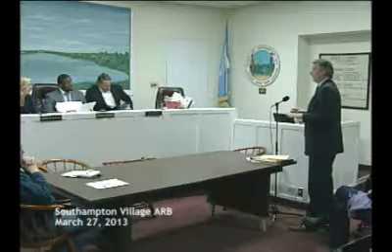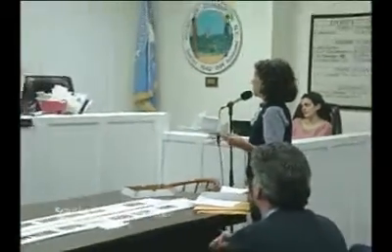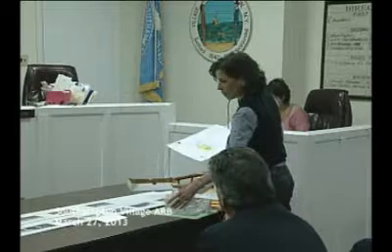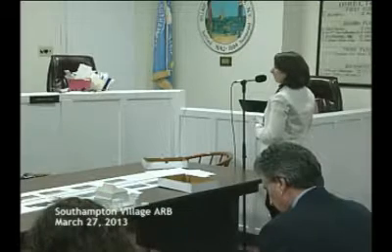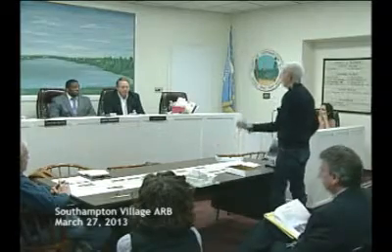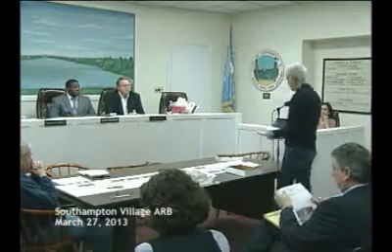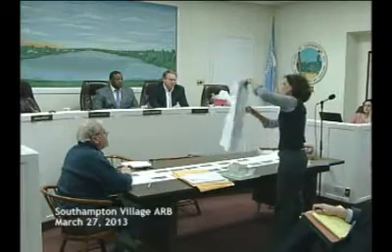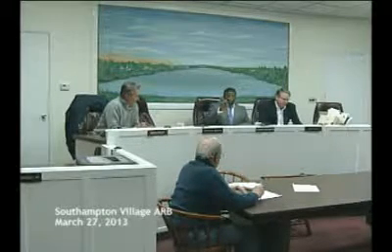Architectural Review & Historic Preservation 3/27/13